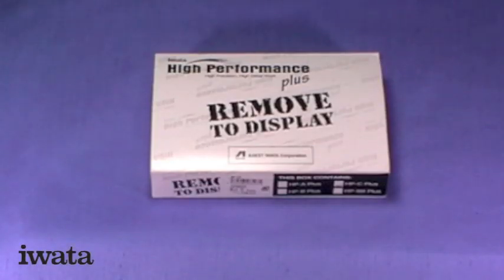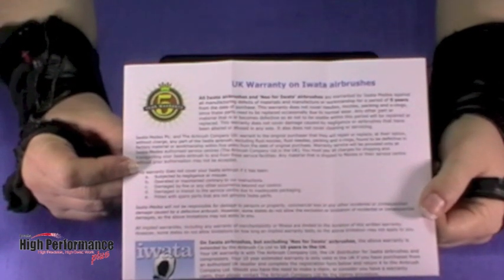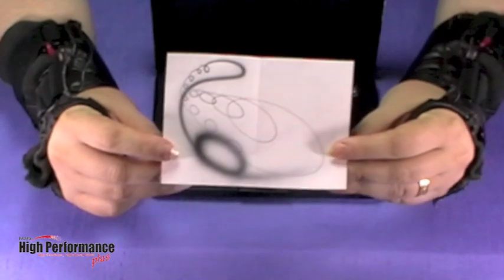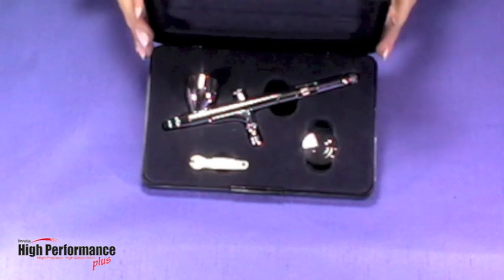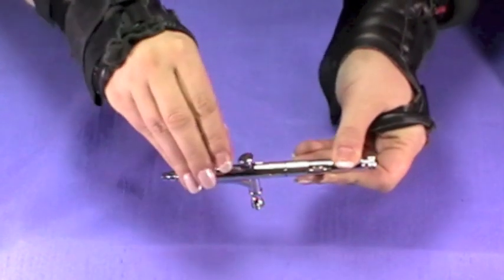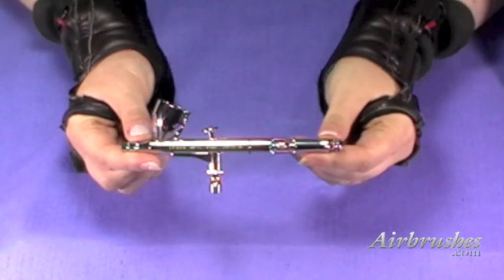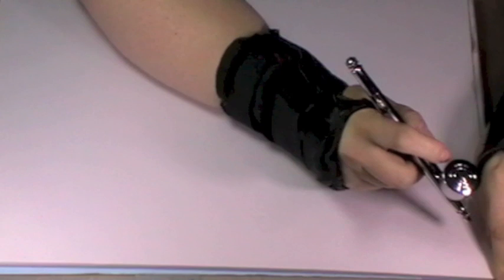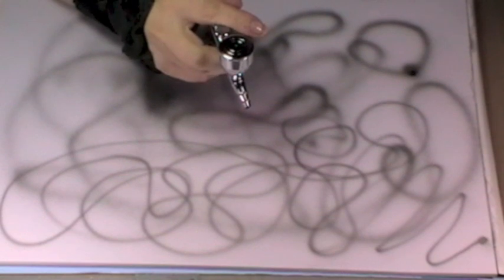Iwata HP-C Plus Airbrush Product Review (High Performance) Wargaming and Scale modelling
Here we are taking a look at the Iwata HP-C Plus airbrush (0.3mm needle) and a cursory look at what its capable of and the extremes that can achieved.

Over the coming weeks and months, I will focus in on using this in our hobby environment for individual tasks from painting miniatures right up to large scenery pieces.